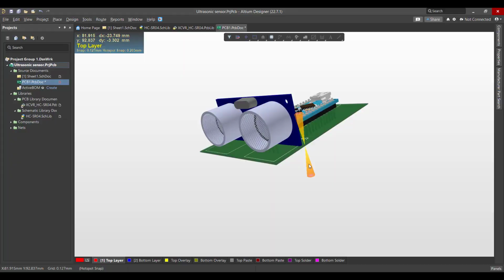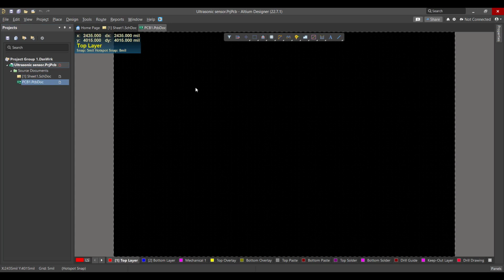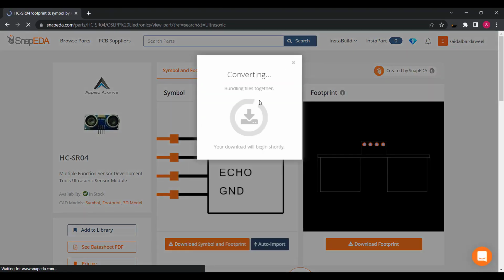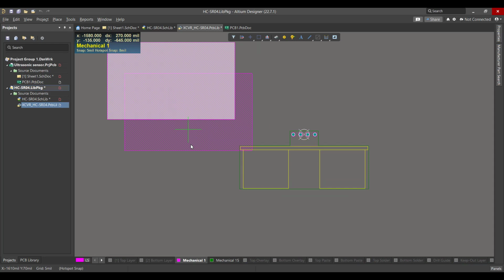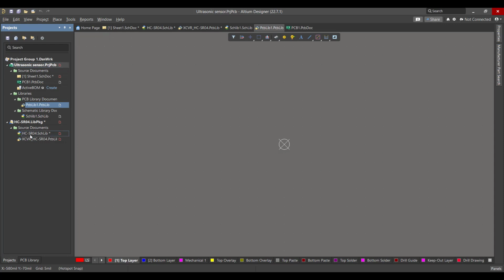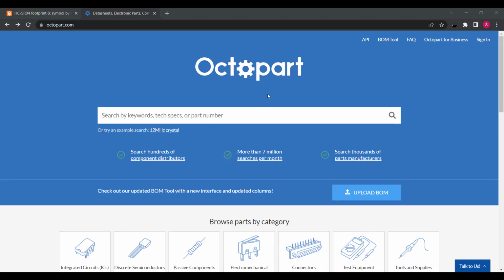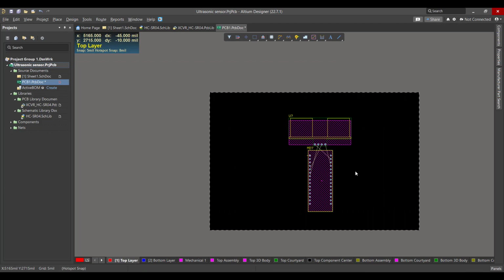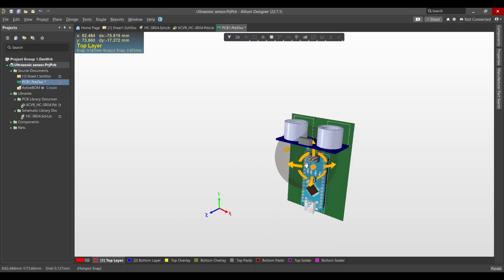🎬 Design Arduino Nano with Ultrasonic Sensor Using Altium Designer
Curious how to design an Arduino Nano with an ultrasonic sensor in Altium Designer? This video walks you through the complete process—from schematic capture to PCB layout—showing how to integrate sensors and microcontrollers effectively for your projects.

Basics of Arduino Nano hardware design and pinout integration.

Adding and connecting an ultrasonic sensor (HC-SR04) in the schematic.

Creating and managing libraries in Altium Designer.

Designing the PCB layout with proper sensor placement and routing.

Generating output files for manufacturing.

🛠️ Tools & Platforms
Altium Designer

Schematic capture and PCB layout.

Library management and component creation.

Design rule checking and 3D visualization.

Arduino Nano

Microcontroller-based prototyping board.

Pinout references and datasheets.

Basic specifications and connection details.

Designing microcontroller-based circuits with sensors is essential for IoT, robotics, and automation. Altium Designer’s powerful tools make it easy to integrate Arduino Nano with an ultrasonic sensor—speeding up your prototyping and helping you avoid design errors.

Electronics engineers

PCB designers

Makers and hobbyists

Product developers

Engineering students